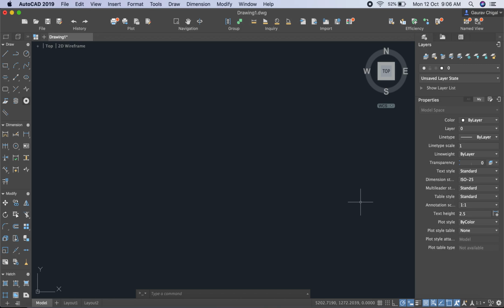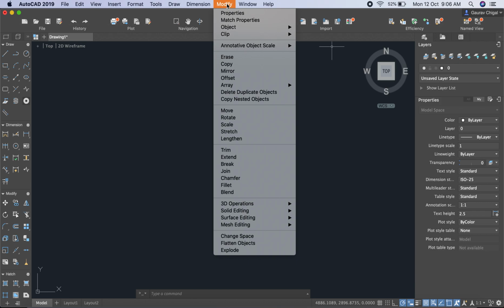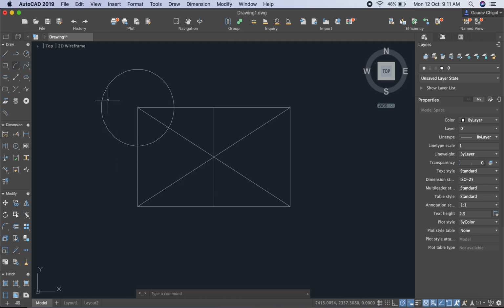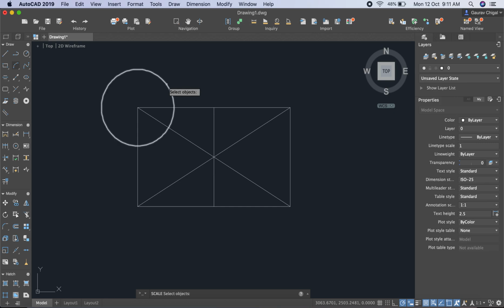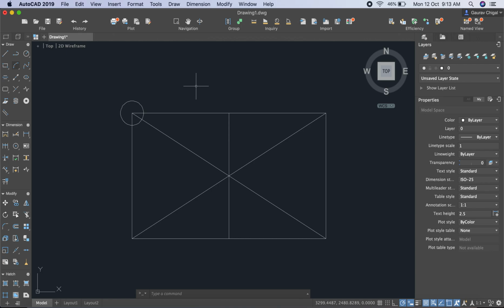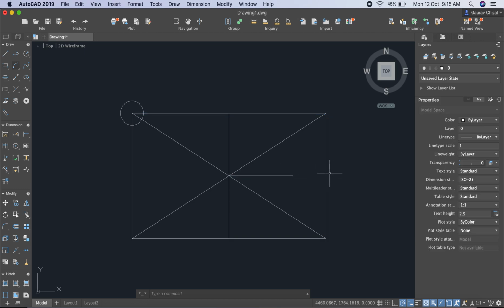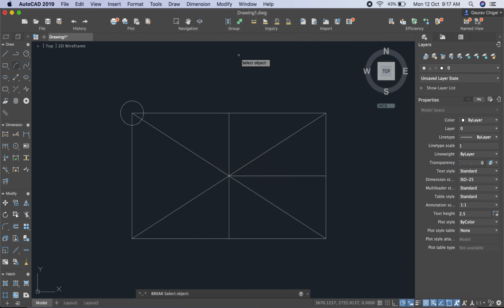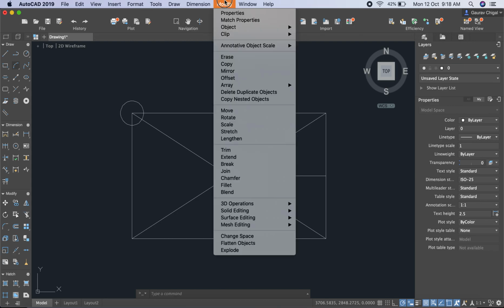AuotCAD Tutorial - 12 Modify Toolbar (Move,Rotate,Scale,Trim,Extend,Break)